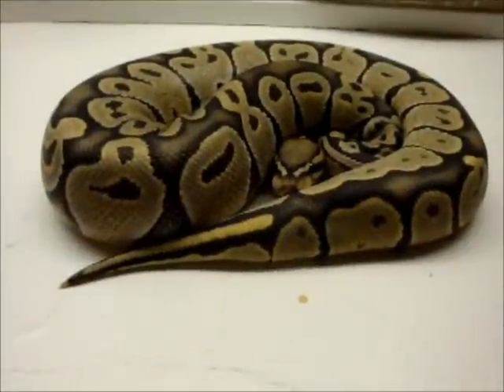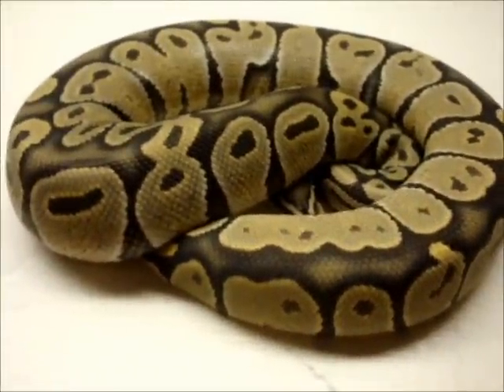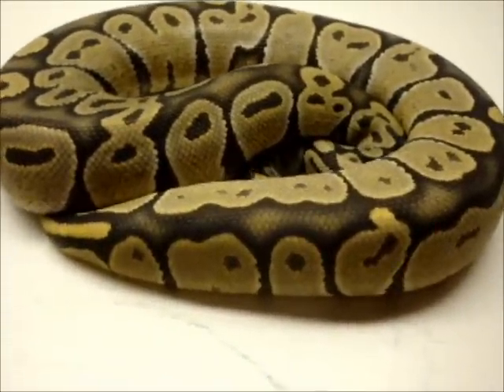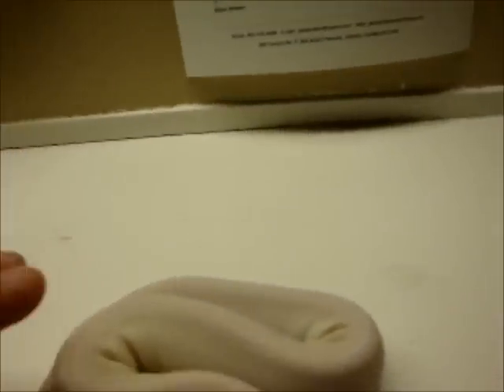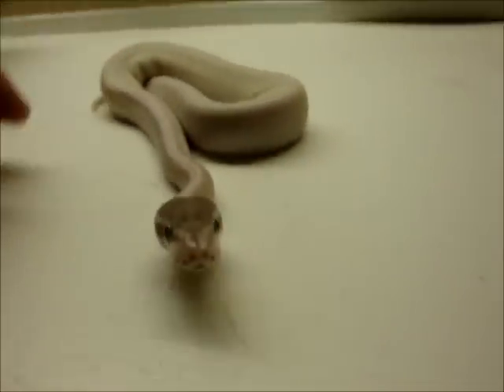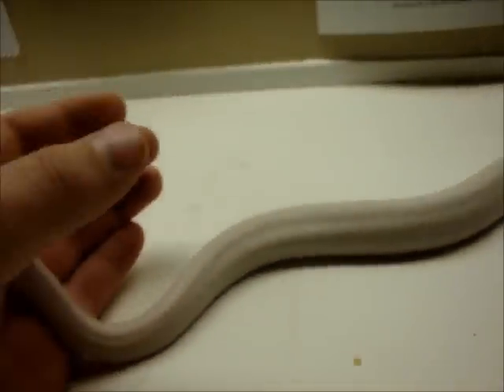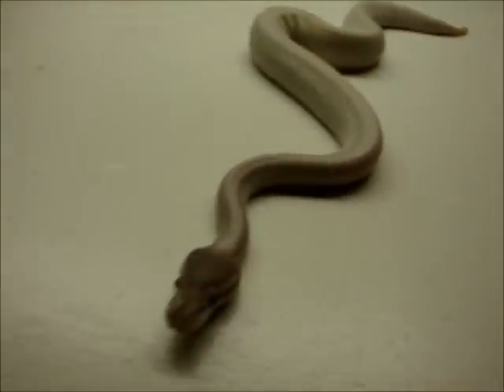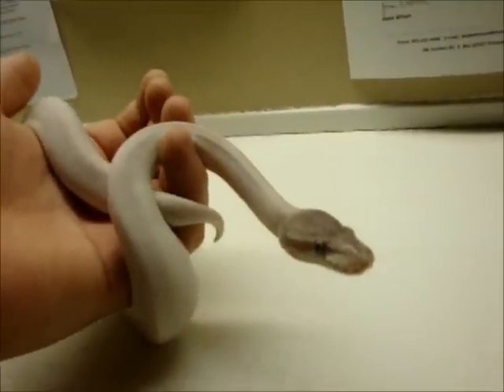2 Important Morphs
I chosen 2 morphs that I feel are some of the most important morphs to any breeders arsenal, beginers and pros a like. There are a bunch more that I feel are just as important, but I found it easier to just show these 2 animals for now. If your interested in seeing more videos like these please let me now. The orange hypo and mojave are amazing morphs to have and there underrated, give them a chance because you just never now what might pop out.